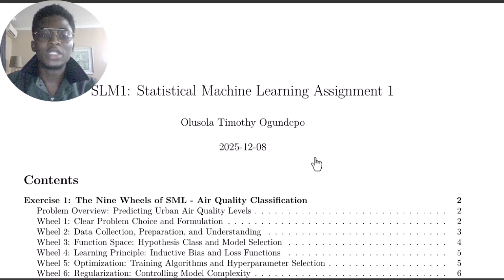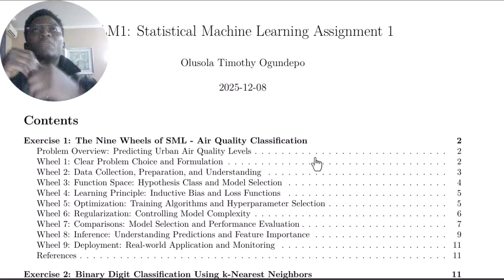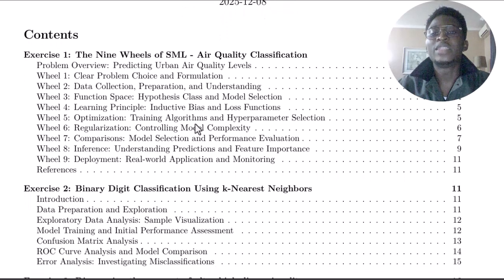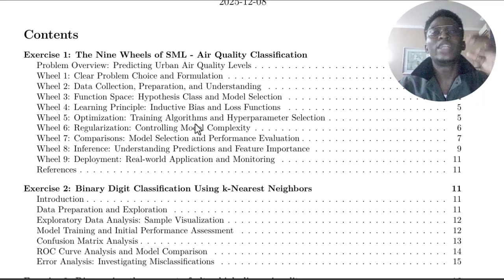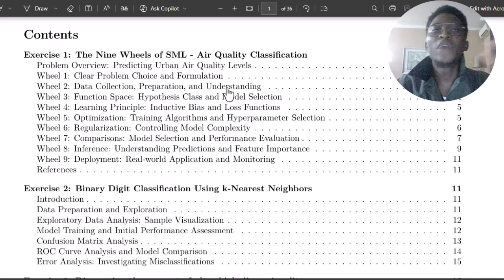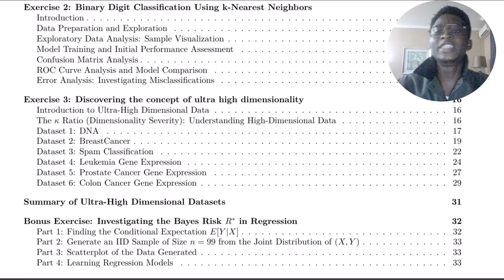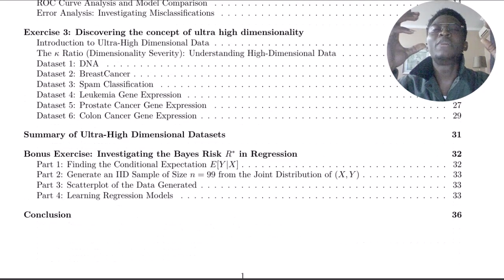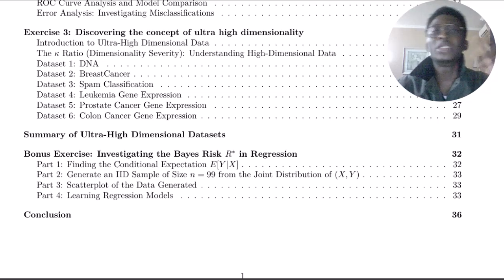Statistical Machine Learning 1: From Air Quality Classification to High-Dimensional Data Analysis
This video provides a comprehensive overview of my Statistical Machine Learning Assignment 1, demonstrating the application of the Nine Wheels of SML framework across multiple real-world problems.

Key Topics Covered:

✅ Exercise 1 - Air Quality Classification: Multi-class prediction using gas sensor measurements with k-NN, LDA, and Decision Trees. Includes problem formulation, data preprocessing with MICE imputation, cross-validation for hyperparameter tuning, and comprehensive model evaluation achieving 99.61% accuracy.

✅ Exercise 2 - MNIST Digit Classification: Binary classification distinguishing handwritten digits 1 and 7 using k-NN. Features ROC curve analysis, confusion matrices, AUC comparison (1NN: 0.9972 vs 27NN: 0.9981), and error analysis revealing false negative patterns.

✅ Exercise 3 - Ultra-High Dimensionality: Exploration of six datasets (DNA, BreastCancer, Spam, Leukemia, Prostate Cancer, Colon Cancer) analyzing the κ = n/p ratio, demonstrating challenges when features exceed observations, and examining multicollinearity patterns.

✅ Exercise 4 - Regression Analysis: Synthetic data generation, Bayes risk calculation, and comparative evaluation of four regression methods (k-NN, Linear, Polynomial, Tree) over 100 replications.

Methodology Highlights: Cross-validation, feature importance analysis, confusion matrices, ROC curves, and statistical evaluation metrics (precision, recall, F1-scores).

Assignment by: Olusola Timothy Ogundepo | AIMS Statistical Machine Learning Course